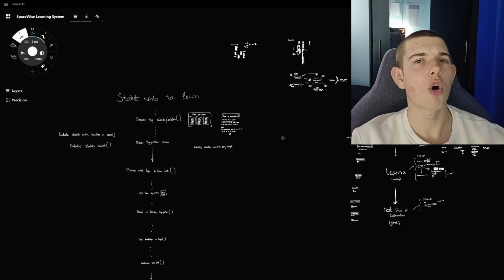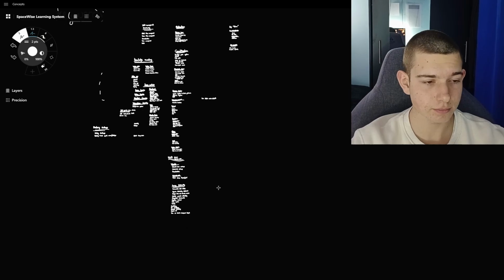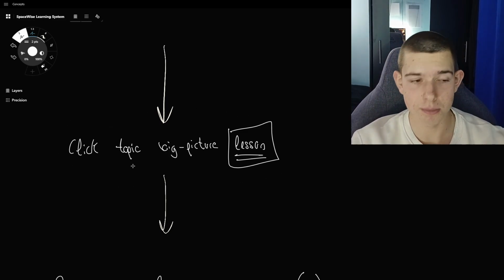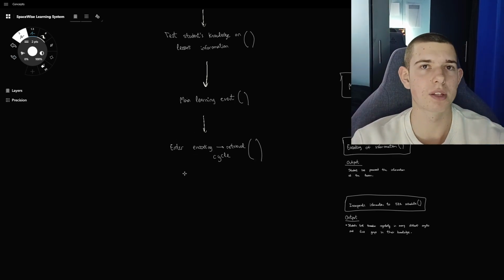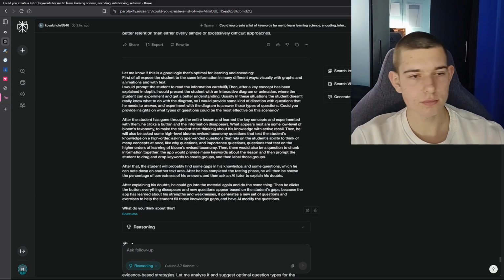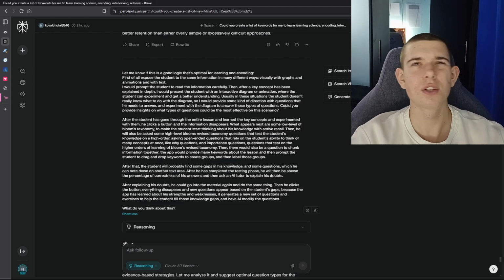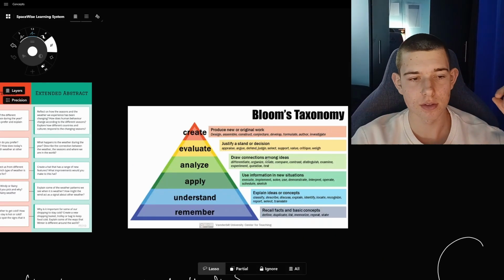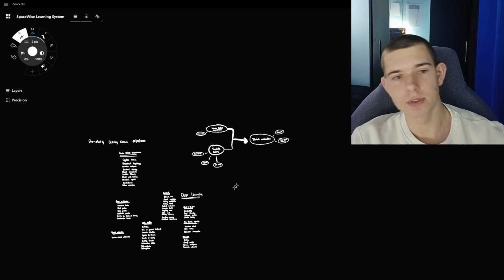How I’m Using Learning Science to Make SpaceWise Unstoppable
Today I made more progress on my learning system and I tried to specify the exact features and the exact ways that the student will learn on SpaceWise. I also studied learning science and applied that learning science on my learning how to learn skills.

00:00 - Intro
01:23 - Overview
03:59 - When the student wants to learn
10:17 - Explaining AI Conversation
19:22 - TImelapse - Work
22:14 - Thoughts after work, meditation and dinner